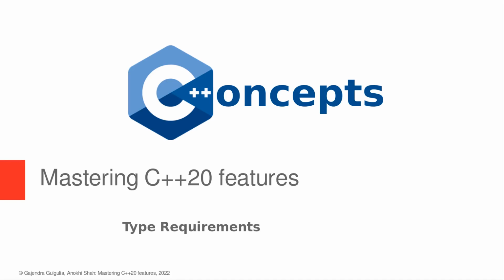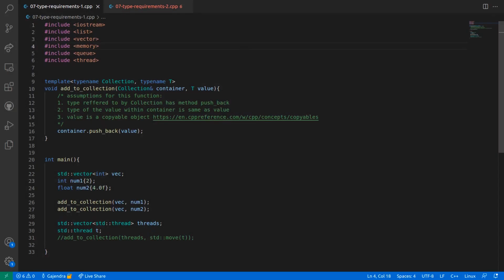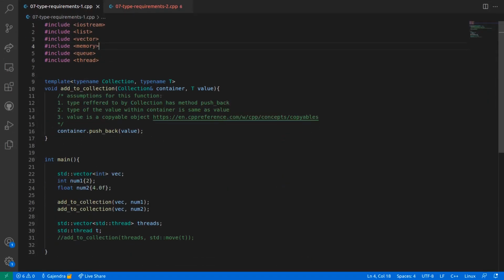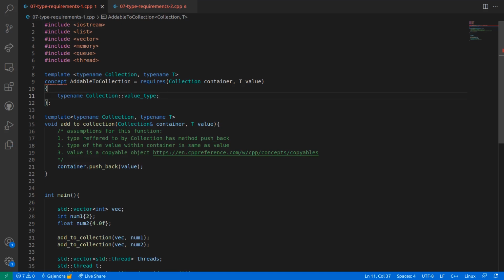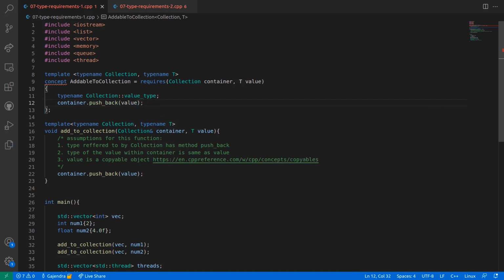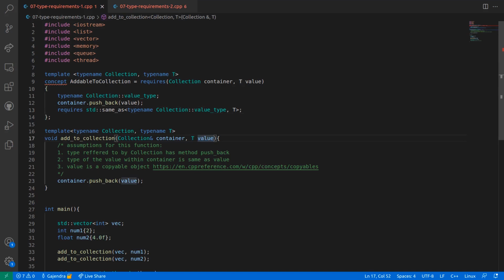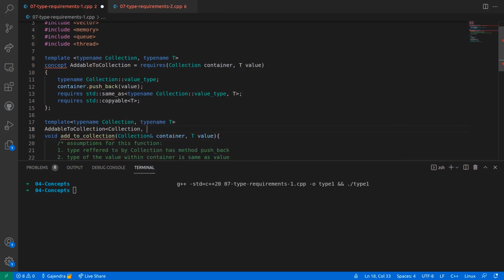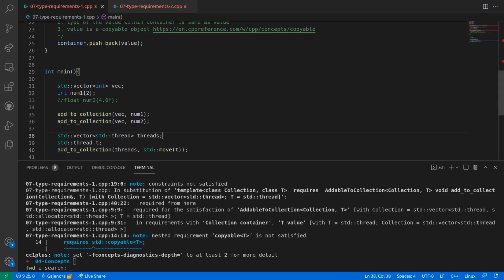09-Concepts: Type requirements - 1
Cpp20 Concepts with type requirements-part 1